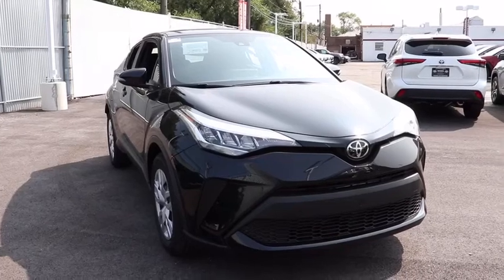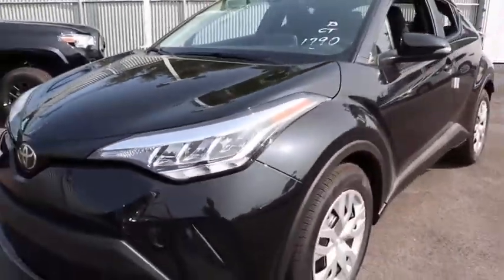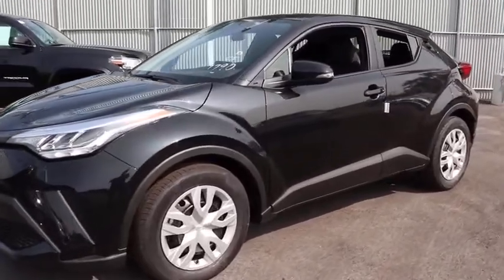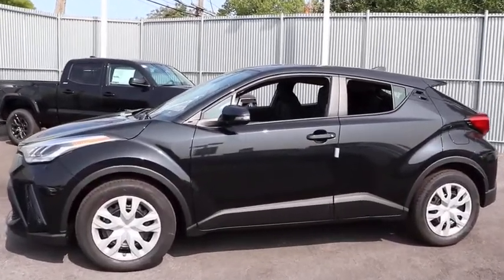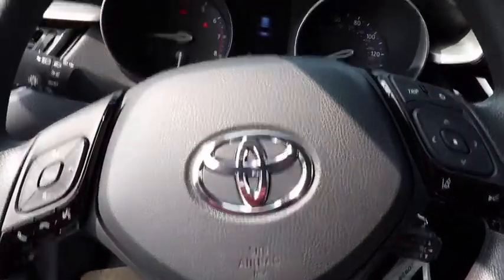2020 Toyota C-HR Chicago, Oak Lawn, Calumet city, Orland Park, Matteson, IL 20938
Black Sand Pearl New 2020 Toyota C-HR available in Chicago, Illinois at Toyota on Western. Servicing the Oak Lawn, Calumet city, Orland Park, Matteson, IL area.

6941 South Western Ave.

Scores 31 Highway MPG and 27 City MPG! This Toyota C-HR delivers a Regular Unleaded I-4 2.0 L/121 engine powering this Variable transmission. ALL-WEATHER FLOOR LINERS & CARGO TRAY (TMS), Wheels: 6.5 x 17 Steel, Wheels w/Full Wheel Covers.* This Toyota C-HR Features the Following Options *VSC Electronic Stability Control (ESC), Variable Intermittent Wipers, Trip Computer, Transmission: Continuous Variable (CVT) -inc: intelligence and shift mode, Transmission w/Sequential Shift Control and Oil Cooler, Toyota Safety Sense P (TSS-P), Tires: P215/60R17 96H -inc: All-season steel-belted radial black walls, Tailgate/Rear Door Lock Included w/Power Door Locks, Tailgate Rear Cargo Access, Strut Front Suspension w/Coil Springs.* Stop By Today *Treat yourself- stop by Toyota On Western located at 6941 S Western Ave, Chicago, IL 60636 to make this car yours today!